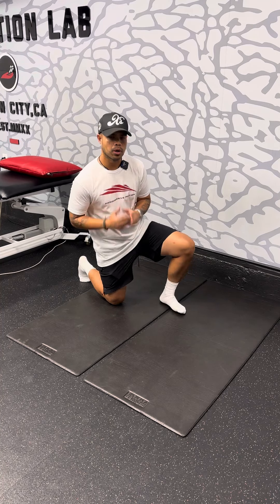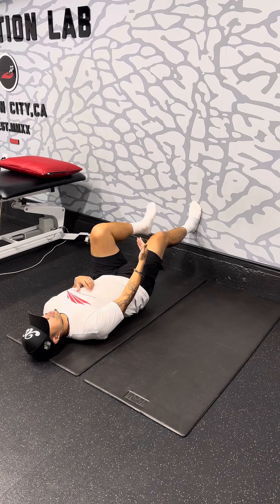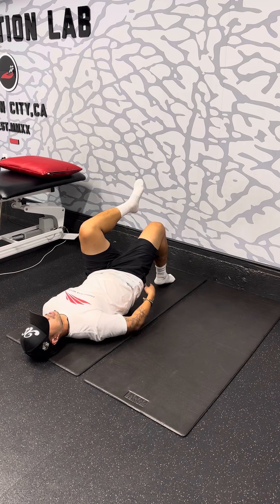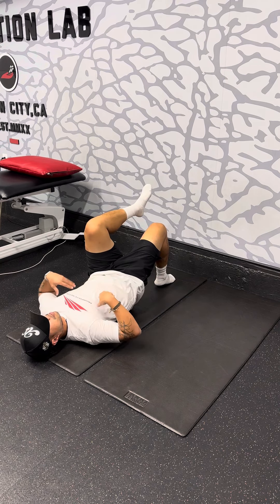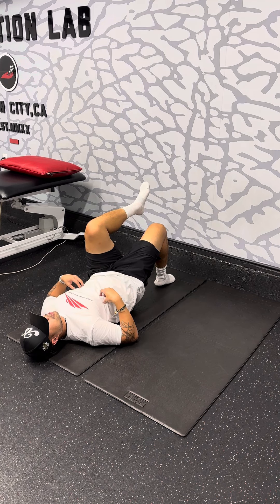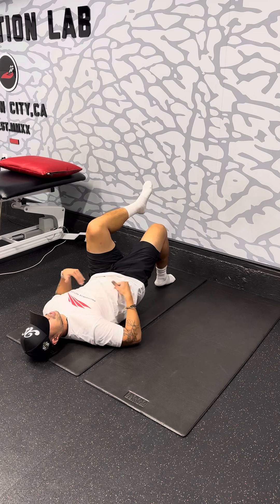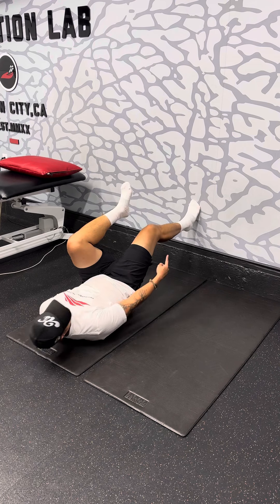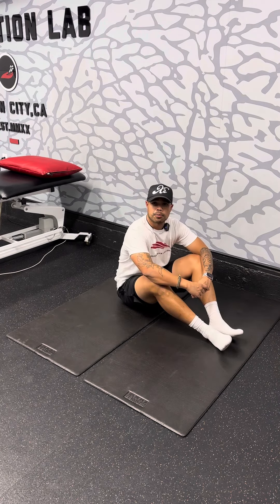Floor to Wall Pogo